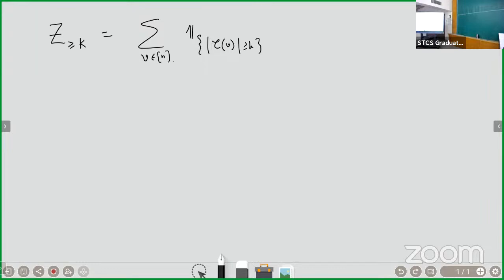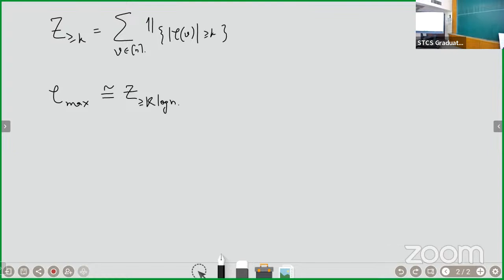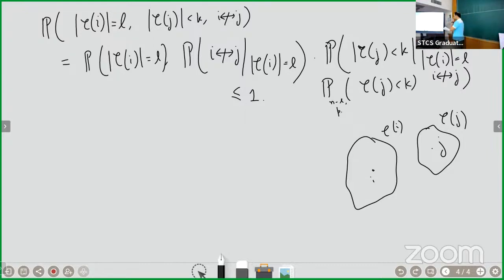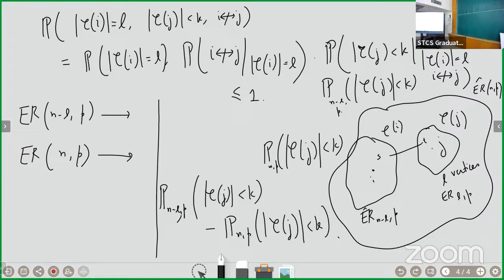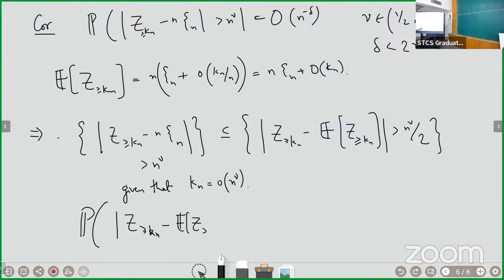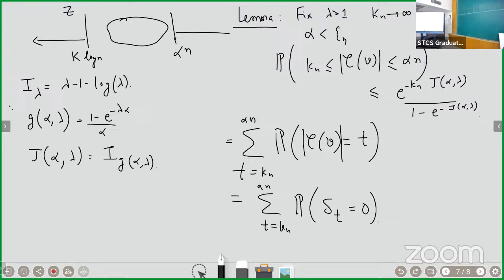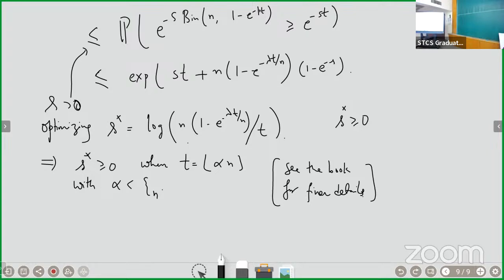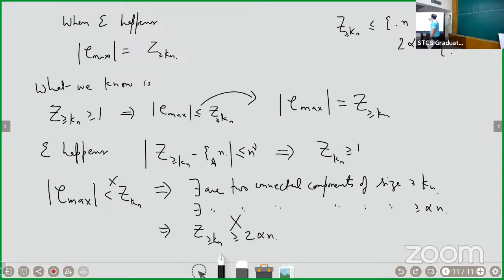[CSS.422.1] Random Graphs and Stochastic Geometry - Lecture 13